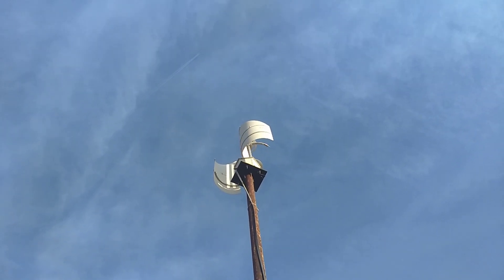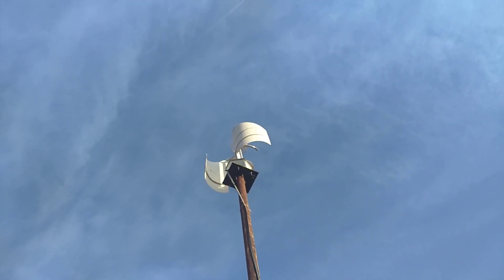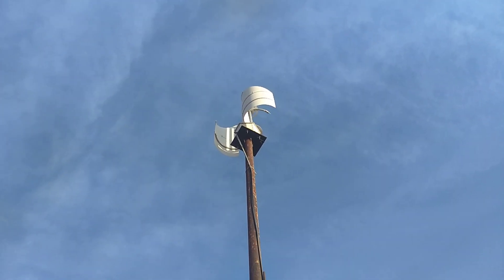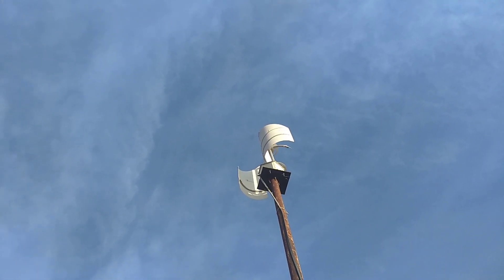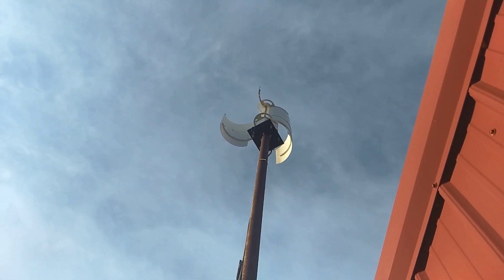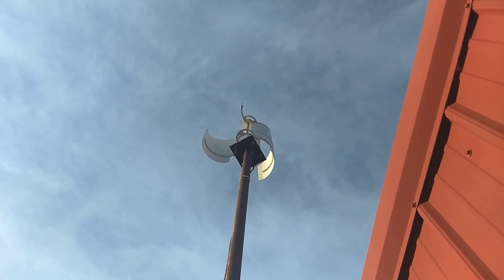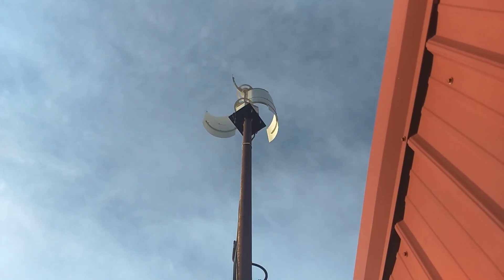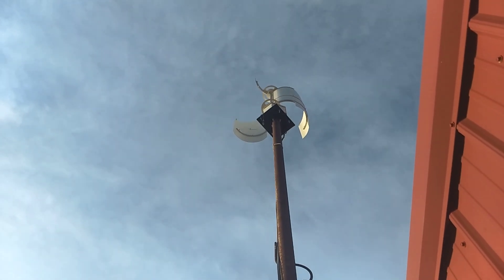The sad conclusion to the TESUP Atlas 2.0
100v at 100rpm, improperly machined and constructed, unsuitable assembly hardware, and 30 days radio silence from the manufacturer.  I expected to do more with this thing, but the matter is being turned over to my card carrier.  I expect TESUP will be sending packing material to bring it back to Turkey...of course they may not respond to my carrier any more than they did to me.

Watching other peoples' reviews I had completely different expectations for this thing.  I expected a completely different and entirely more suitable generator.  Oh well.